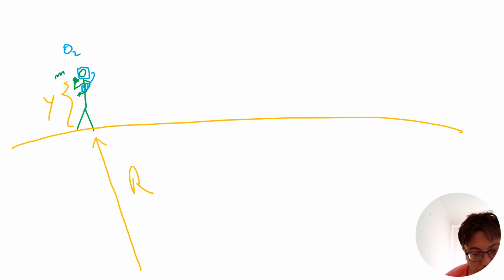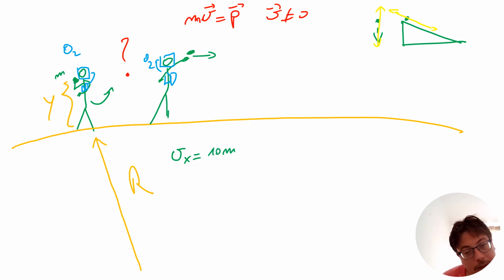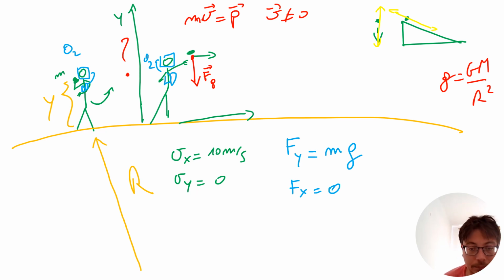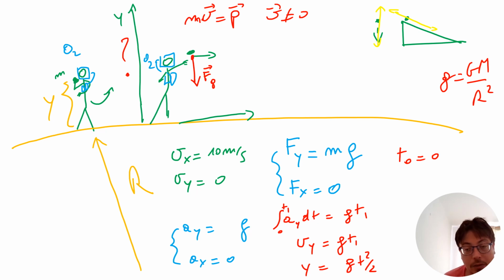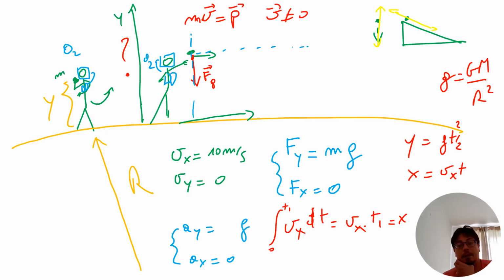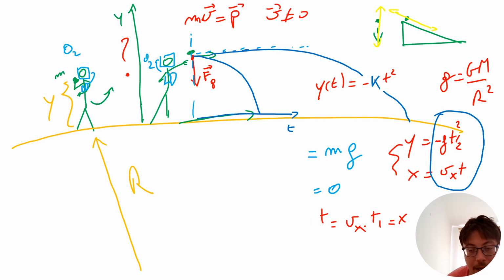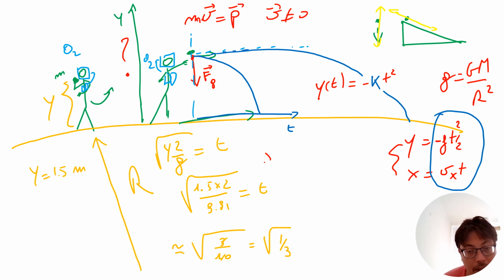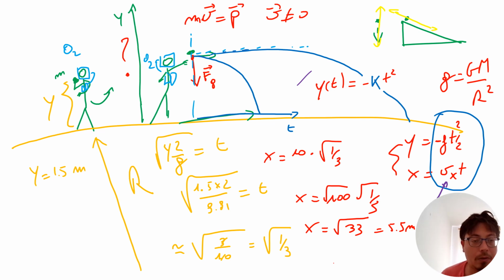ParabolicmotionPyshics2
simple example on parabolic motion